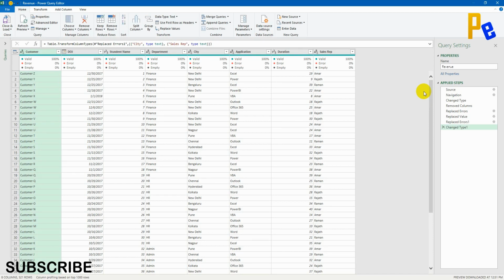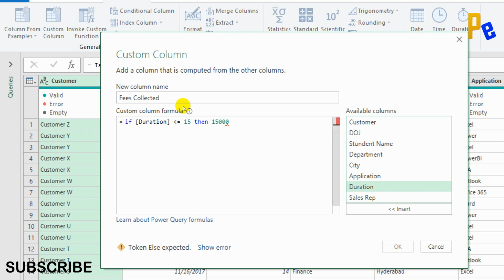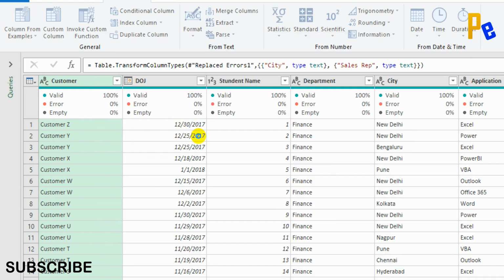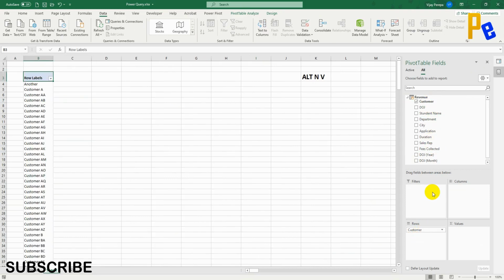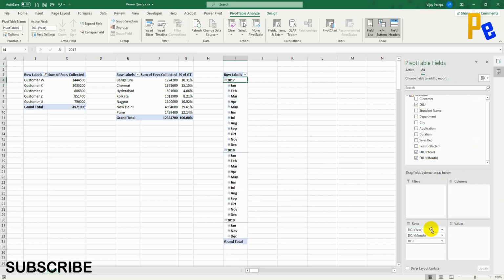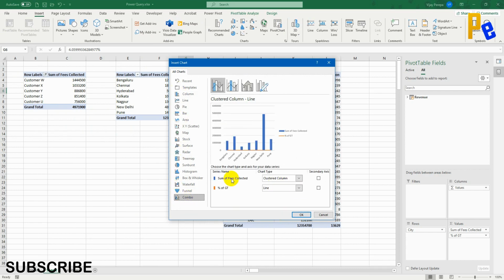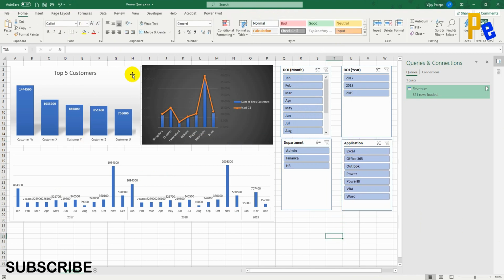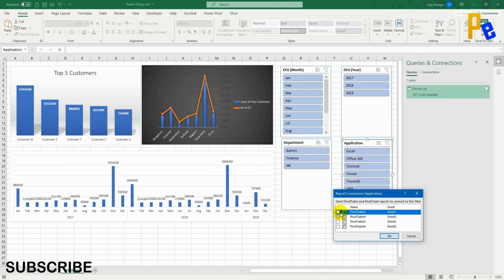Learn Power Query and Power Query Editor - Part 3, Creating Quick Dashboard in Excel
As promised, I have started the Series - Learn Power Query and Power Query Editor. What is the difference between these two?! (Part 2

Power Query is the Data Transformation engine which can be used in many applications, and Power Query Editor is the Graphical User Interface(GUI).

Power Query Editor is more or less similar in all application with 5% to 7% different usability features.

In this series of Video I am going to Discuss about various features of  Power Query Editor, Various Techniques to be used to Cleans the Data and make the data usable the way user wants.

Please Share / Like and Keep watch and Keep Learning!

Aprenda Power Query e Power Query Editor - Parte 3

Como prometido, comecei a Série - Aprenda Power Query e Editor de Power Query. Qual é a diferença entre esses dois ?!

O Power Query é o mecanismo de transformação de dados que pode ser usado em muitos aplicativos, e o Power Query Editor é a interface gráfica do usuário (GUI).

O Power Query Editor é mais ou menos semelhante em todos os aplicativos, com 5% a 7% de recursos de usabilidade diferentes.

Nesta série de vídeo, irei discutir sobre os vários recursos do Power Query Editor, várias técnicas a serem usadas para limpar os dados e tornar os dados utilizáveis da maneira que o usuário deseja.

Hoje em diante estou publicando esta série. ou obrigado pelo mesmo e se ainda não se inscreveu, faça-o imediatamente.

Por favor, compartilhe / curta e continue assistindo e continue aprendendo!

PowerQueryとPowerQueryEditorの学習-パート3

約束通り、私はシリーズを開始しました-PowerQueryとPowerQueryEditorを学びましょう。 これら2つの違いは何ですか？

Power Queryは、多くのアプリケーションで使用できるデータ変換エンジンであり、Power Query Editorはグラフィカルユーザーインターフェイス（GUI）です。

Power Query Editorは、すべてのアプリケーションでほぼ同じであり、5％から7％の異なるユーザビリティ機能を備えています。

この一連のビデオでは、Power Query Editorのさまざまな機能、データをクリーンアップしてユーザーが望む方法でデータを使用できるようにするために使用されるさまざまな手法について説明します。

共有してください/いいね！と監視し続けてください！

Aprenda Power Query y Power Query Editor - Parte 3

Como prometí, comencé la Serie - Learn Power Query y Power Query Editor. ¡¿Cuál es la diferencia entre estos dos?!

Power Query es el motor de transformación de datos que se puede utilizar en muchas aplicaciones, y Power Query Editor es la interfaz gráfica de usuario (GUI).

Power Query Editor es más o menos similar en todas las aplicaciones con características de usabilidad diferentes del 5% al 7%.

En esta serie de videos, voy a discutir sobre varias características de Power Query Editor, varias técnicas que se usarán para limpiar los datos y hacer que los datos se puedan usar de la manera que el usuario desee.

Hoy en adelante estoy publicando esta serie. Si ya se ha suscrito a o gracias por lo mismo y si aún no se ha suscrito, hágalo de inmediato.

Por favor, comparta / haga clic en Me gusta y esté atento y siga aprendiendo

Изучите Power Query и редактор Power Query - часть 3

Как и обещал, я начал серию статей - изучение Power Query и Power Query Editor. В чем разница между этими двумя ?!

Power Query - это механизм преобразования данных, который можно использовать во многих приложениях, а Power Query Editor - это графический интерфейс пользователя (GUI).

Редактор Power Query более или менее похож во всех приложениях, с разницей в удобстве использования от 5% до 7%.

В этой серии видео я собираюсь обсудить различные функции редактора Power Query Editor, различные методы, которые можно использовать для очистки данных и сделать данные пригодными для использования так, как хочет пользователь.

Сегодня я публикую эту серию. Если вы уже подписались на или благодарим за то же самое, а если вы еще не подписались, сделайте это немедленно.